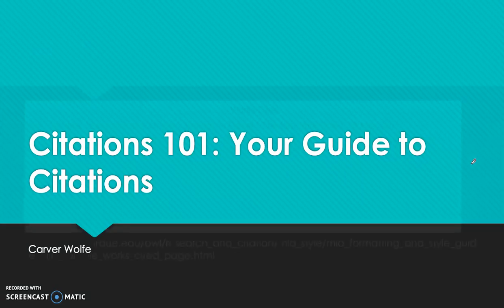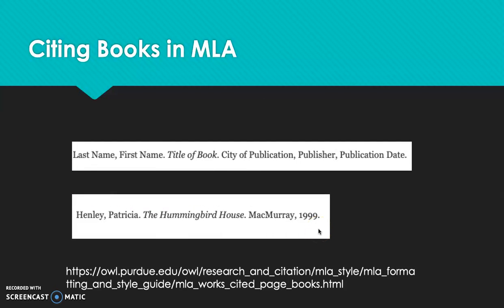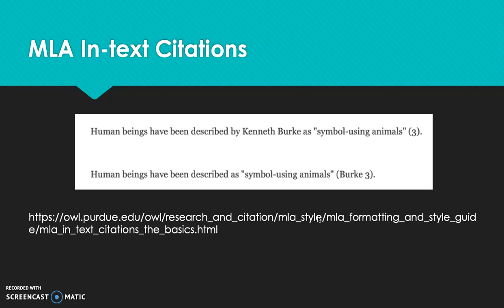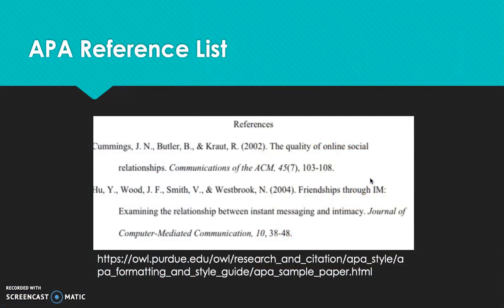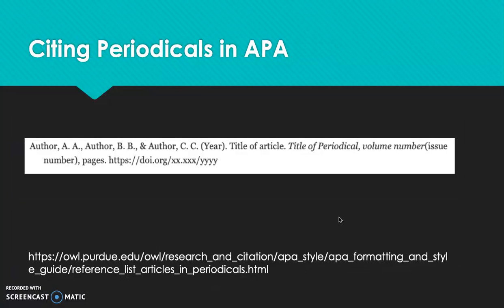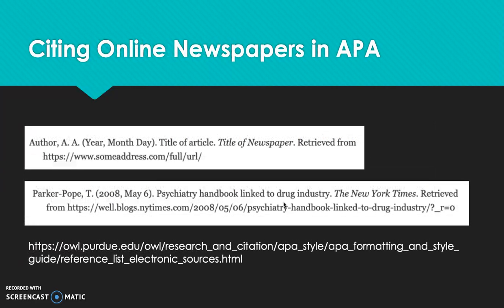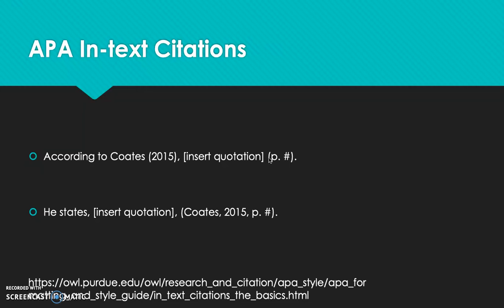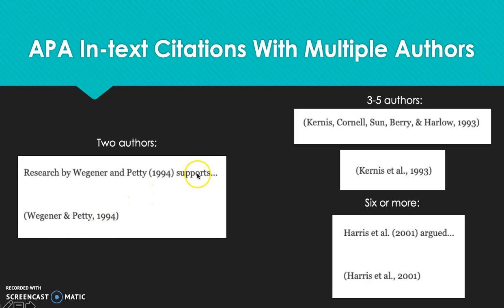Workshop Materials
Workshop video for APA and MLA citations